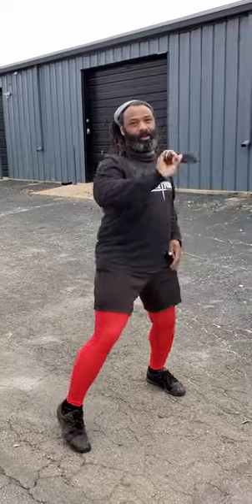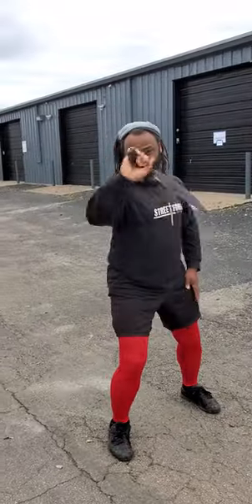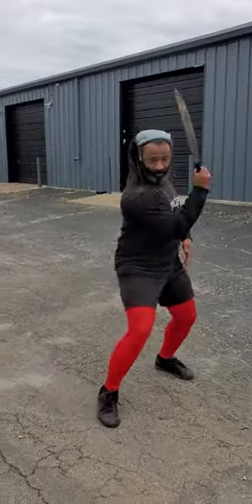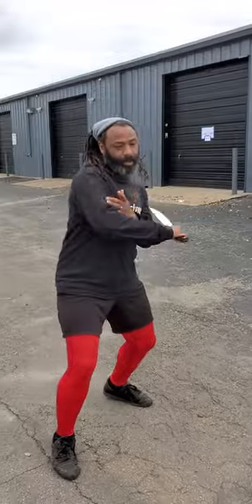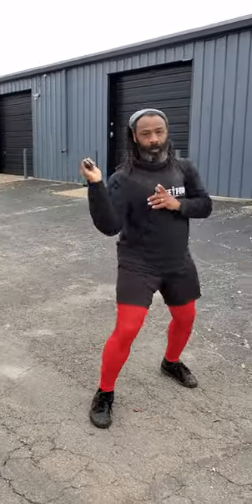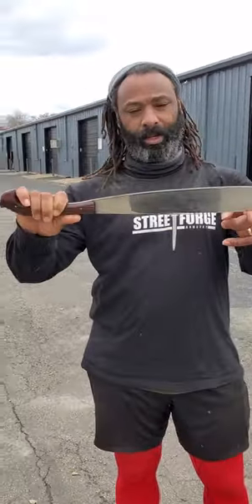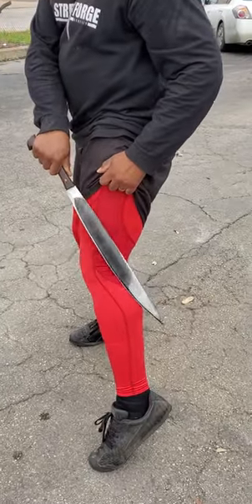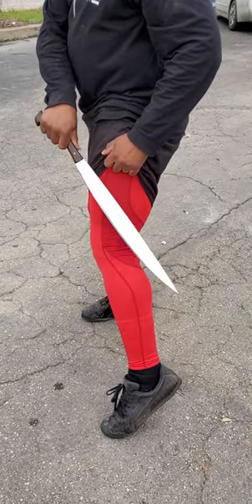Street Forge Armoury: Steel Barong